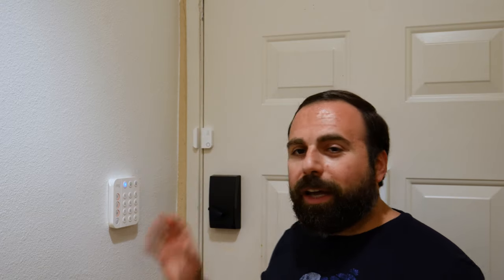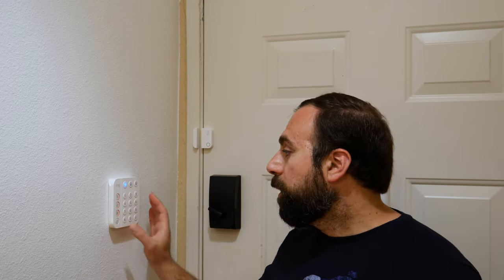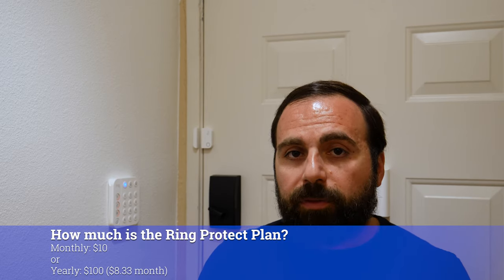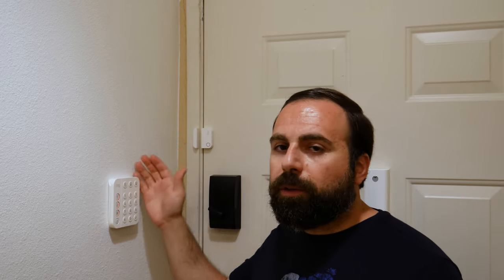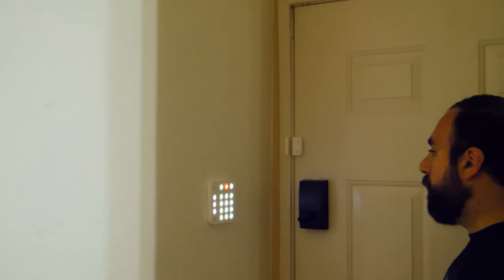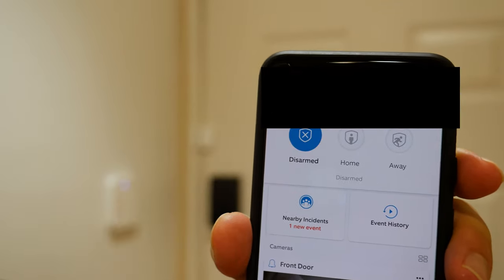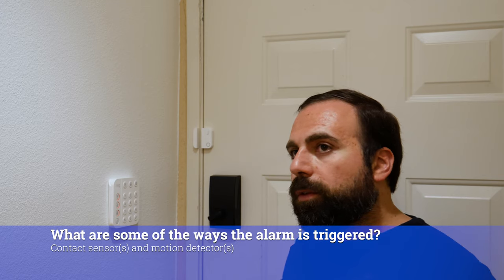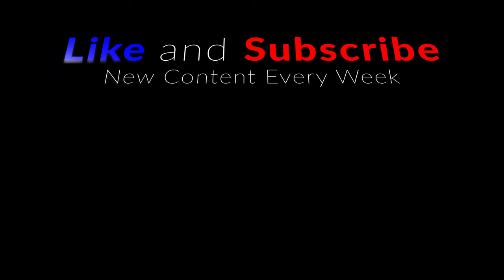Ring Alarm 2nd Gen (2020) | FAQs Answered after Install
Frequently asked questions answered after the install. Comparison to the 1st Gen Ring Alarm Security System plus much more. Watch before you buy. Answering the most common questions on the Ring Alarm.

Product Links
Ring Alarm 2nd Gen
Additional Contact Sensors
Additional Motion Detector